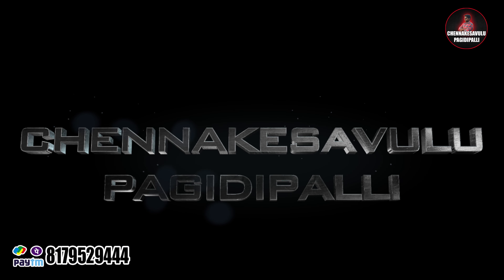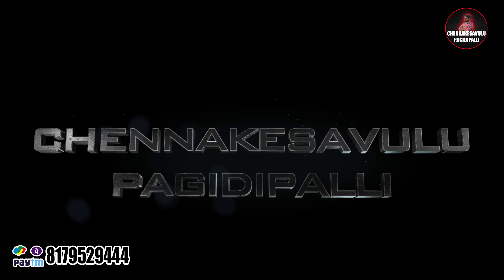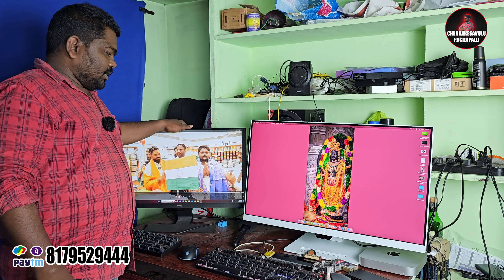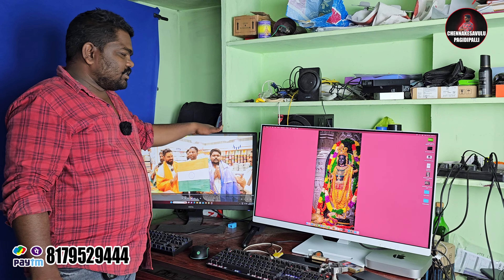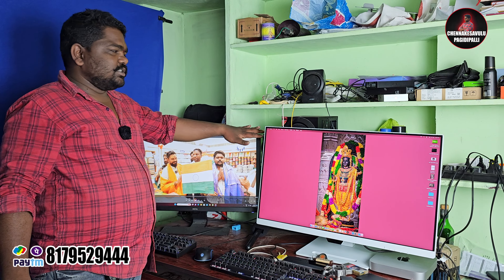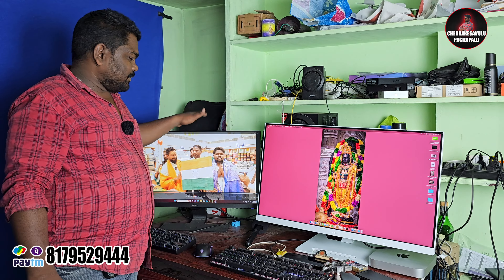నా దగ్గర ఉన్న వస్తువులను చూపిస్తాను రండి